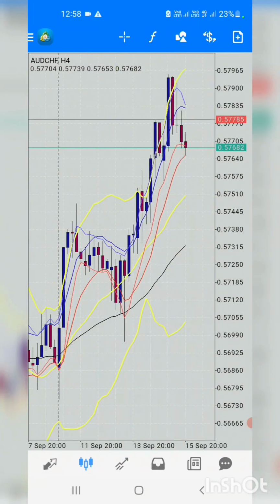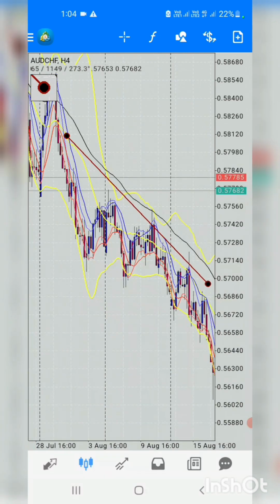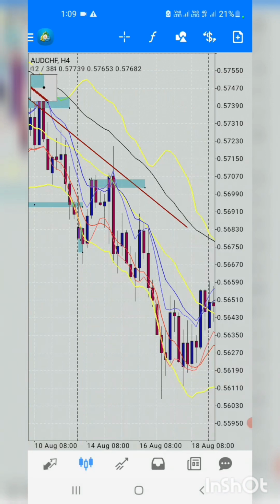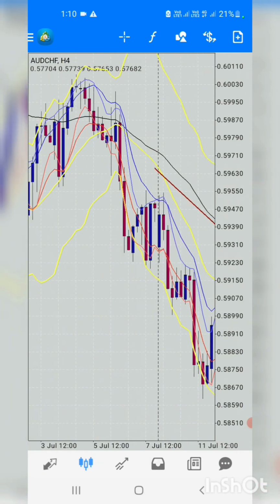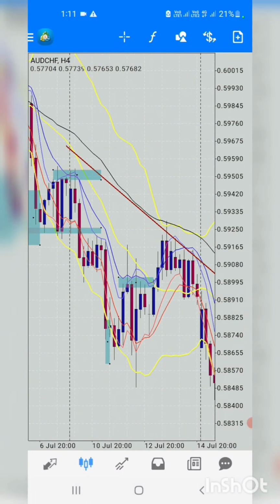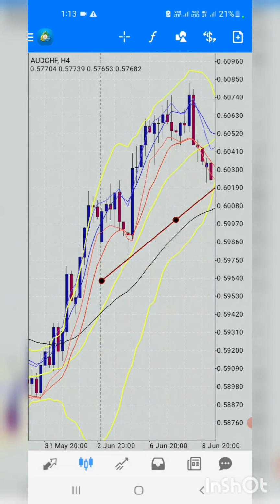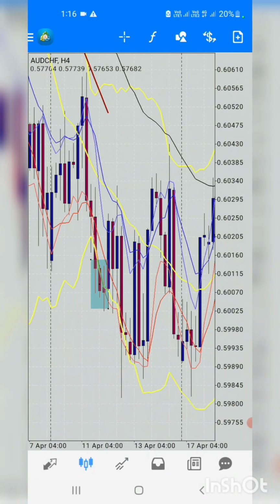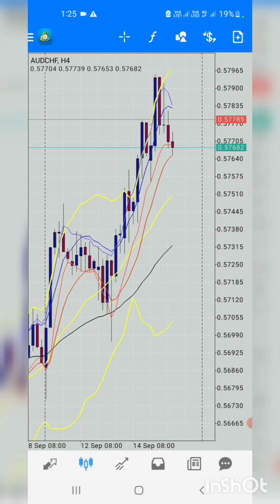BBMA Trade With the Trend Higher Accuracy 🤑💯🤑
BBMA forex trading strategies are very popular and best way to start for beginners. This is also my favourite and often using strategy for forex trading. For the higher winning rates need to combine with snd+ao divergence.

Risk Warnings ⚠
Trading is highly risk and take your own risk for your investment on the market. My best idea for you is that don't Trading on live market if you don't have better understanding and experience. practice only on demo accounts until you are comfortable to trade on live market, and also follow forex experts like Ahmed Daniel and watch his free youtube videos to get knowledge about line charts, signals, conformations, candle stick movements, QM patterns, AO divergence, S&R, S&D, Engulfing, Fibo retracement and Dominen Breaks ACT.